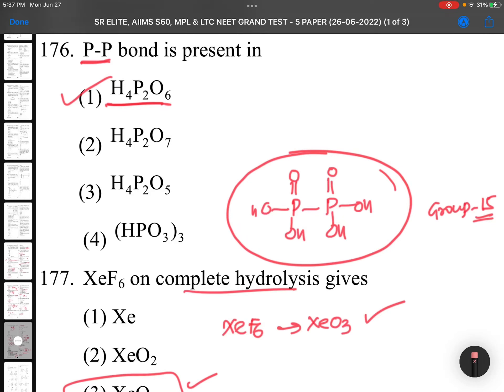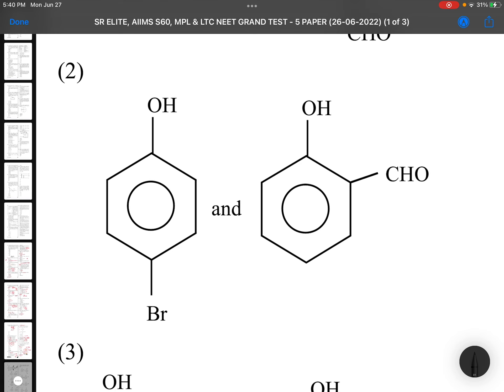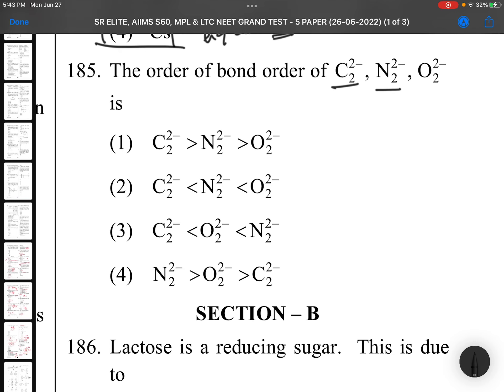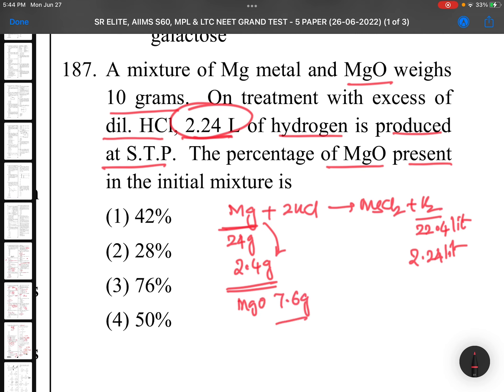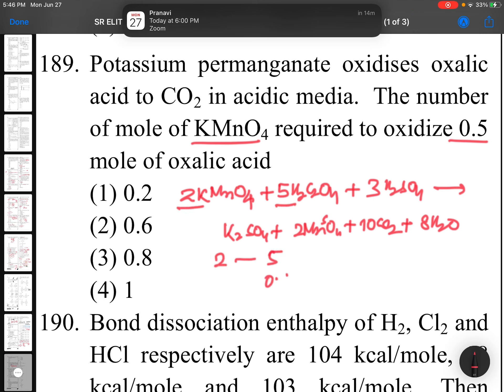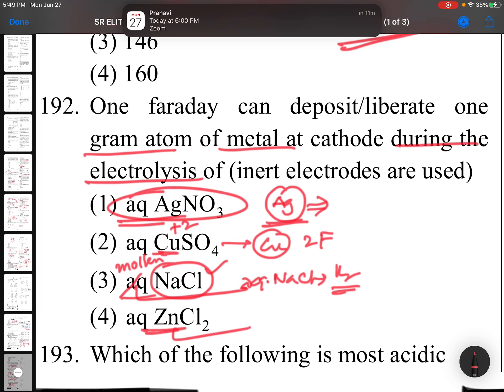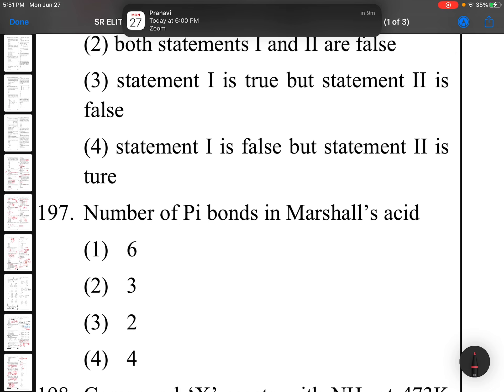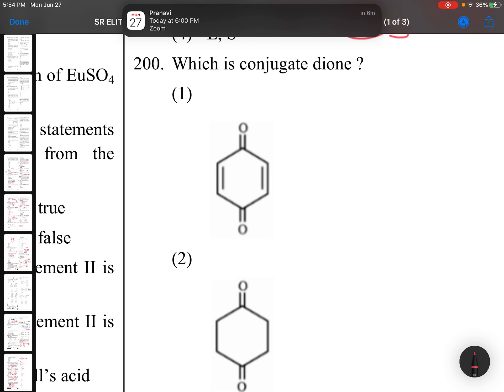NEET practice grand tests corporate college test 1 part 2 chemistry